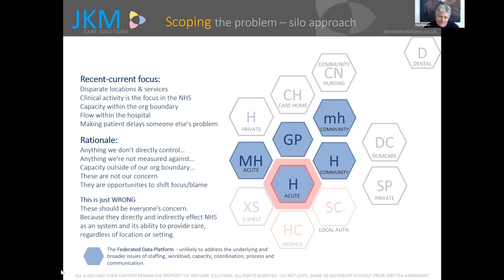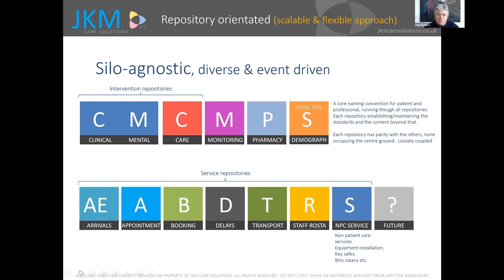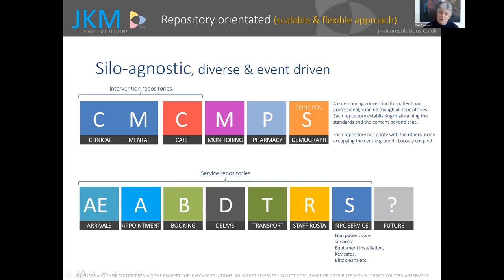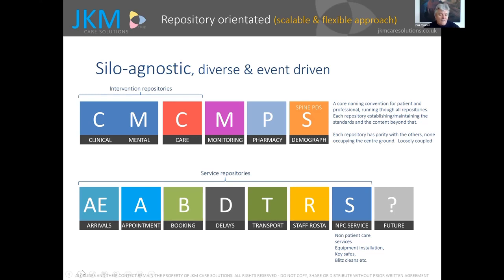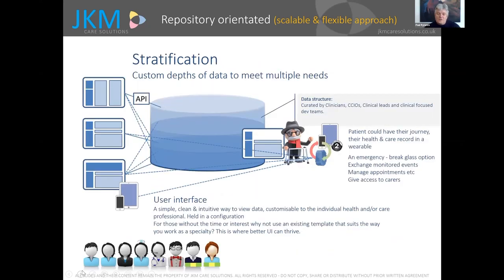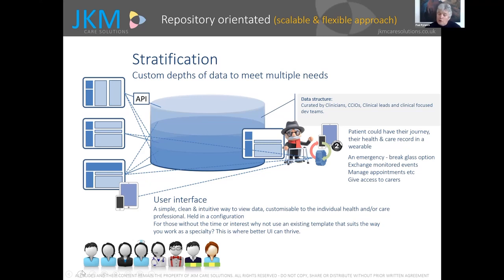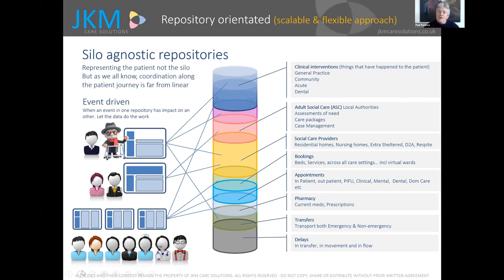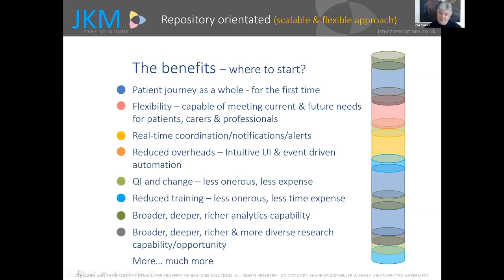The State of Digital Health & Digital Tech in Social Care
We were joined by Paul Rylance FIHSCM, CTO JKM Care Solutions, for our Digital Health and Digital Tech Social Care Innovators Combined Special Interest Group Meeting in November 2023 to discuss:
Where Health & Care are now
Where Health and Care need to be - a conceptual approach
The advantages of such an approach - flexibility, cost, scale
The work JKM Care Solutions have been undertaking
The work of Dr Mark Wardle - clinical data - Mapping the EPR
Resources:
Mapping the electronic health record 1 of 2
Mapping the electronic health record 2 of 2